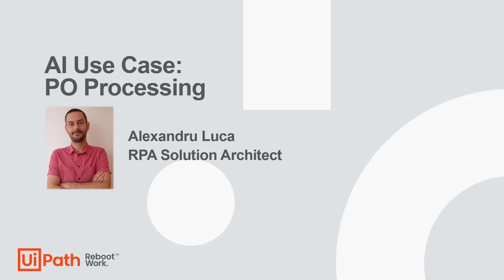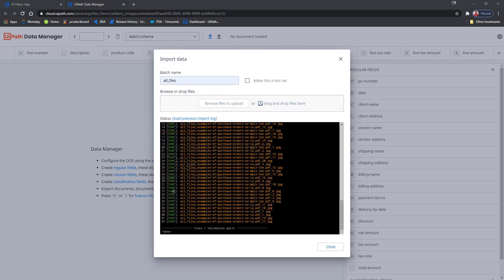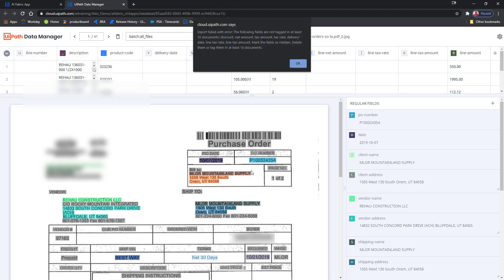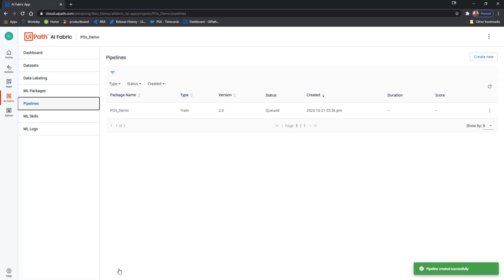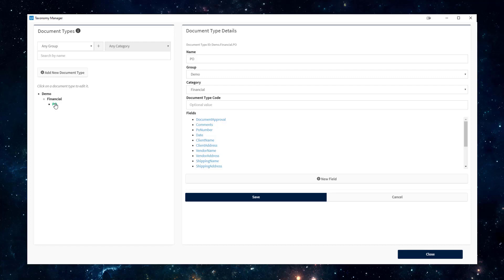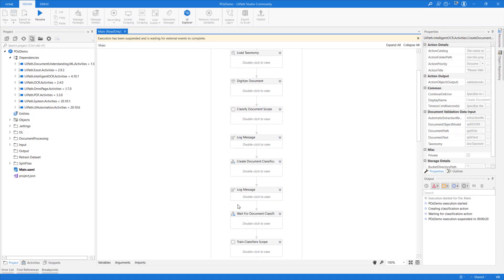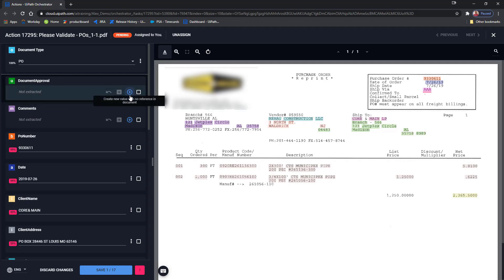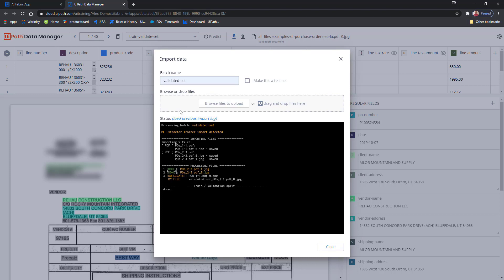AI Use Case: Purchase Order Processing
As the product evolves, we rebranded it to better reflect the value it brings to our customers and partners. UiPath AI Fabric is now UiPath AI Center. For up-to-date information, please visit our AI Center

Watch this video to see how AI can help automate purchase order (PO) processing and handle a wide range of document layouts or formats with the newest UiPath Document Understanding and AI Center capabilities released in October 2020. Now you can not only use pre-trained machine learning (ML) models for PO processing but also retrain the model to improve its accuracy over time.